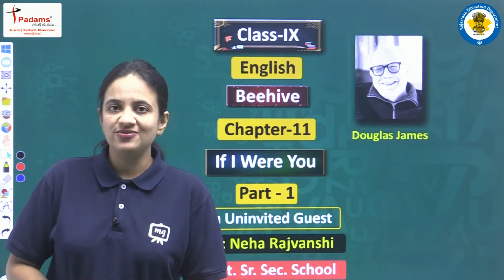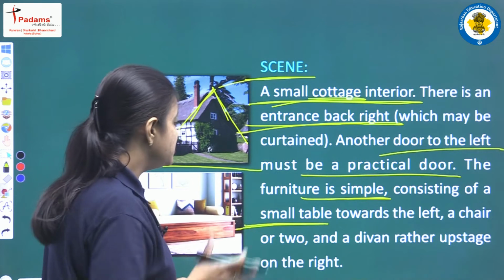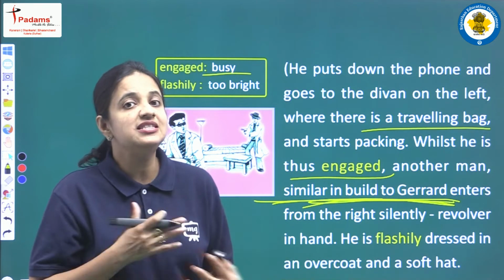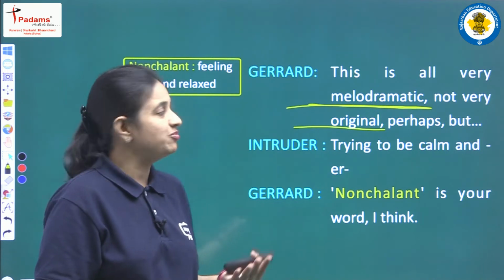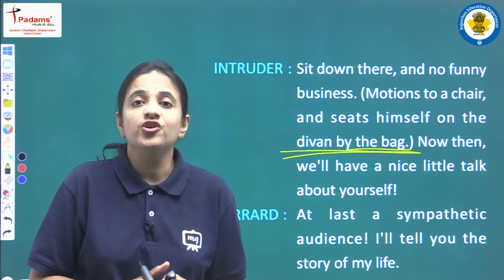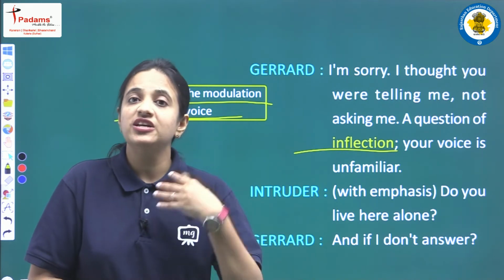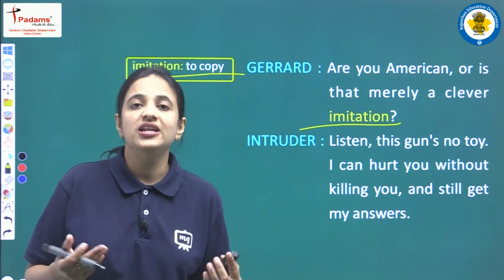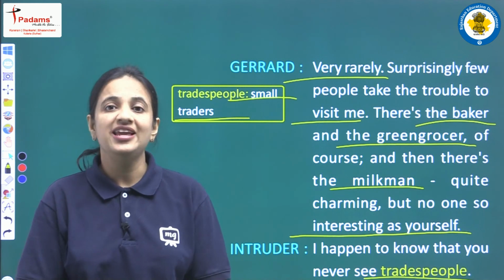Class 9 English (Beehive) Chapter 11 | If I Were You In English | CBSE/NCERT English | Part 01